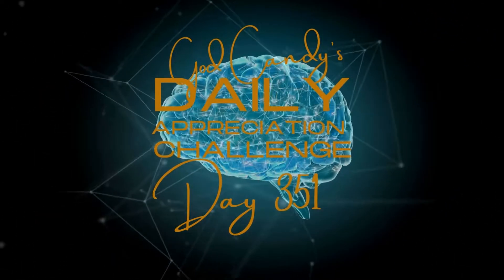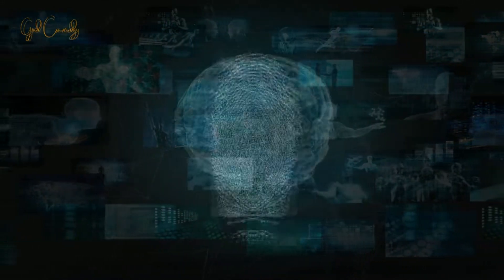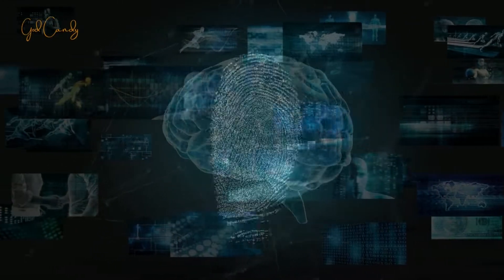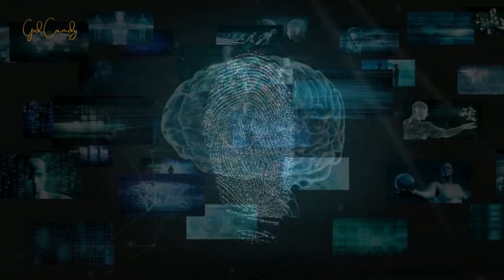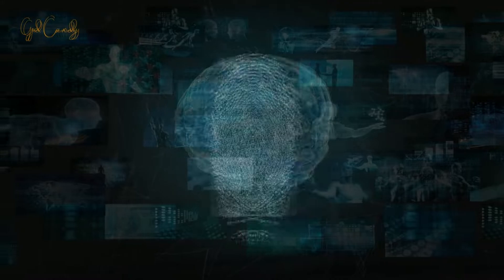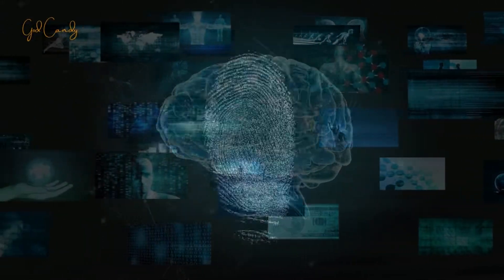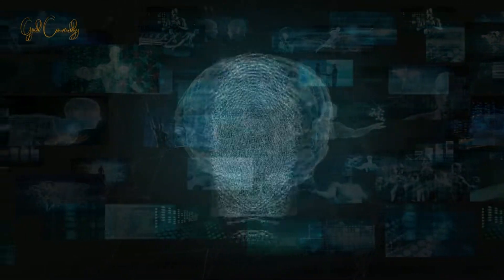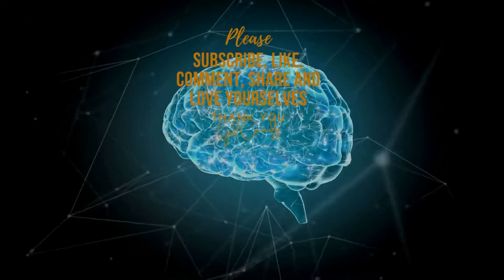Daily Appreciation Challenge: Day 351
Welcome to God Candy’s Daily Appreciation Challenge! I’ve been writing daily appreciations in my journal for quite some time now and thought I’d share them with my amazing God Candy community.

I am bringing them to you here pretty much as I had written them (with a few minor exceptions for the sake of clarity). These appreciation sessions are short and I’ll upload them consecutively so you’ll have a new one every day to inspire and uplift you. I’ll string them up in a dedicated playlist, too.

Let’s see how far we get and what kind of positive results we get out of listening to them and impressing our subconscious with good vibes.

I take this opportunity to thank you all for being a part of this divine community.

The full transcripts of the God Candy daily appreciation challenge are also published on my blog - check it out

This is the transcript for this daily affirmation:

I appreciate having accepted the divine challenge of being able to successfully handle the awesome power of the Mind.

I rise to the challenge with the power of my belief.

I am a divine lotus flower rising through the marsh of fear to appear on the surface of consciousness.

Life is courage.

Life is belief.

Life is education.

Life is remembrance.

I remember who I am.

I am the Universal database of memories.

Each visible item in the Universe is a segment of divine memory.

God is the Universal file folder.

You can get the God Candy Daily Appreciation Challenge statements in my self-published books, "Sparkles of Gratitudeת" "Sprinkles of Gratitude" and "Sprockets of Gratitude": in paperback or on your Kindle and

Thank you in advance for supporting the God Candy channel. I don't take it for granted. Always remember: you're a beautiful and smart child of God.

Please visit the God Candy Book Store on Amazon to see wonderful books, journals, diaries and e-cards to strengthen your faith, expand your heart and and enhance your worldly experience

Hello friend,

Welcome to God Candy’s YouTube Channel. If you’re here you must be looking for nice, easy videos and vibes to improve your life and become happier. I’m glad you’re here. Look around and test the waters. I’m sure there’s something here for you and I’m only happy to share it all with you.

This channel is part of my God Candy blog-site, which you are invited to get free passages of my book, Faith To Fortune.

Shameless plug: As some of you may know, I have written a book about the seven spiritual states of mind to successful manifesting called Faith To Fortune.

Take care of yourself and love yourself and others as you would yourself.

Yaron